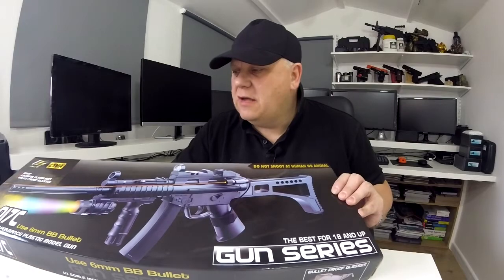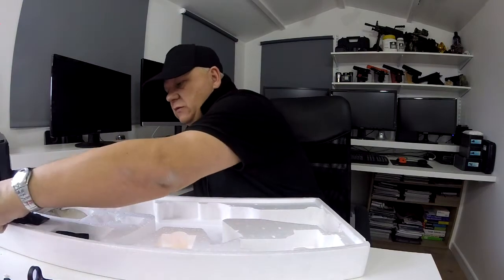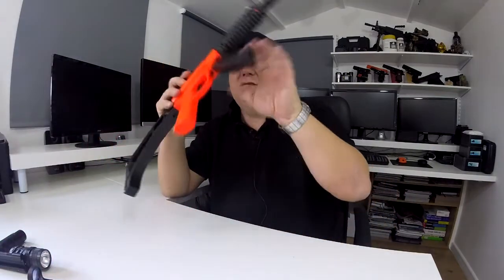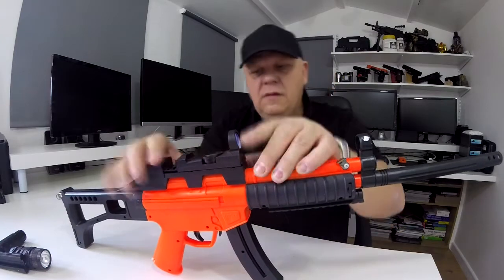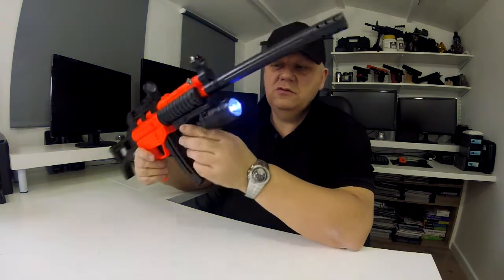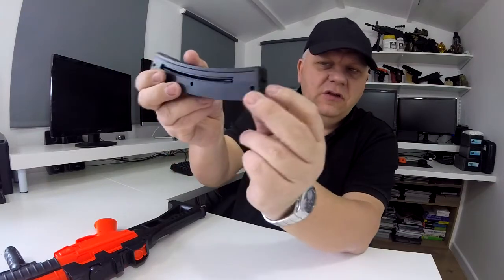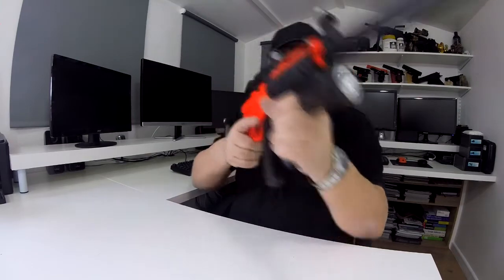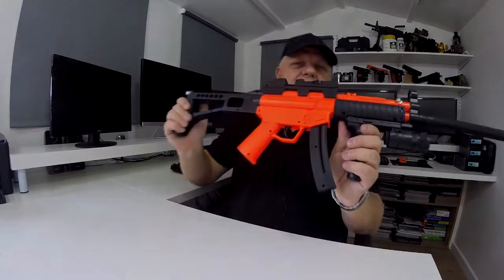hy017c bb gun